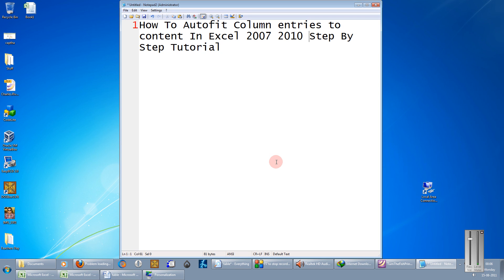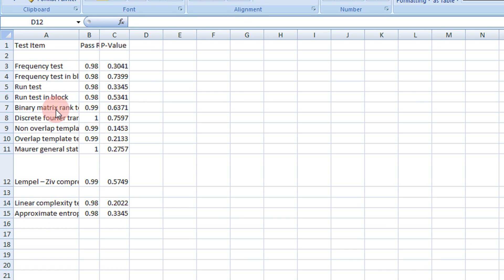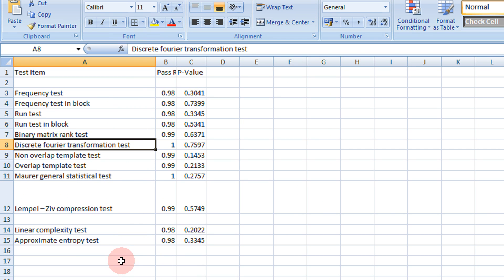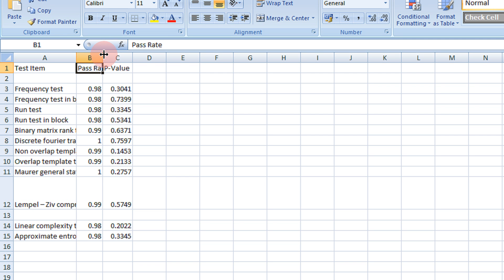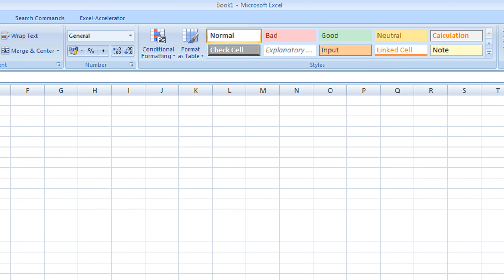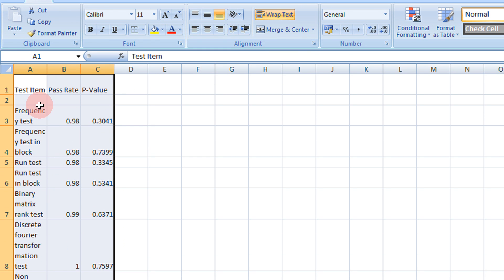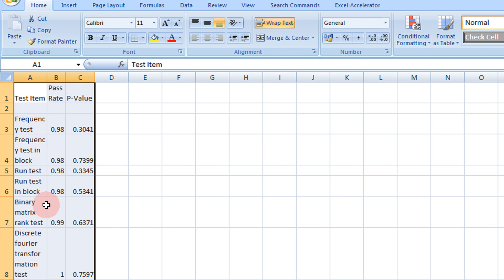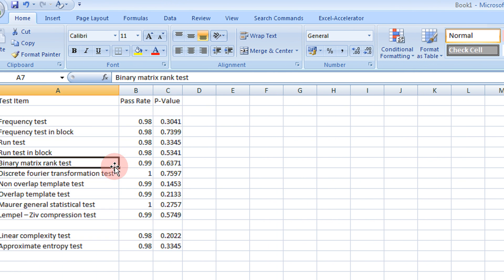How To Autofit Column entries of content In Excel 2007 2010 Step By Step Tutorial